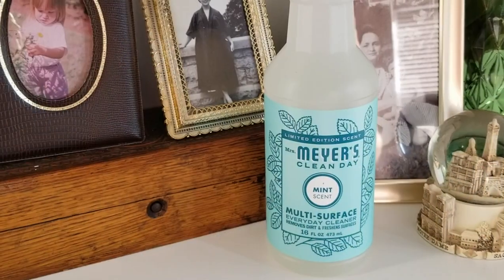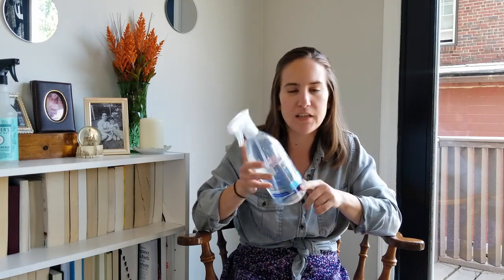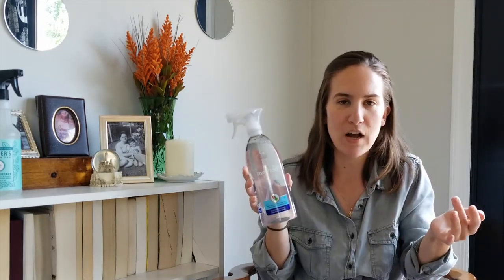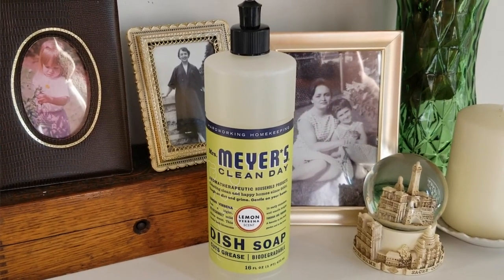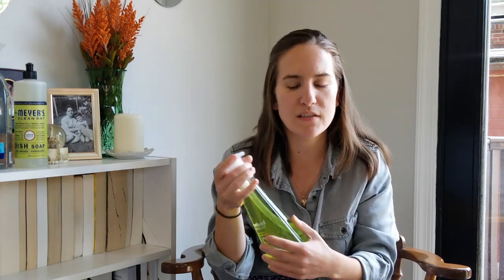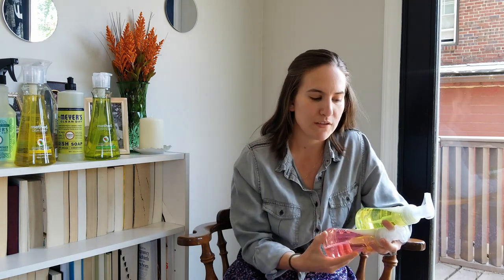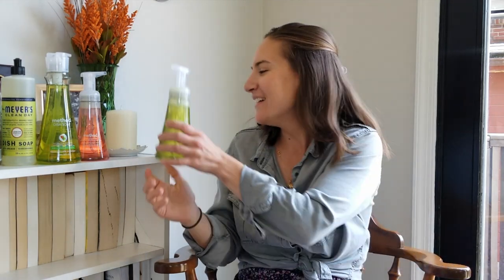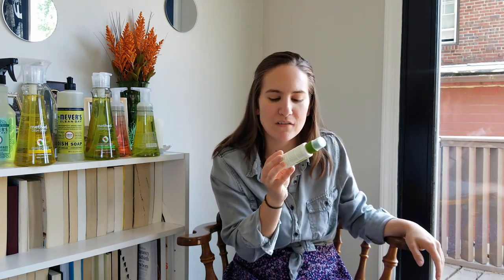SO MUCH DISH SOAP | HUGE GROVE COLLABORATIVE HAUL | Method & Mrs Meyers | Summer 2019 Patricia Marie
I BOUGHT ALL THE DISH SOAP!! METHOD &  MRS MEYERS
Hi Loves!! Welcome back, Today's video will be another Grove Collaborative Haul! This Grove order I picked up mostly dish soap and hand soap because I was really running low. I've never tried any of theses Method or Mrs Meyers scents so I am hoping if I do like them I can just pick up the refills in the future. As always if you would like me to film more Grove orders and cleaning product hauls make sure to give this video a big thumbs up and don't forget to subscribe!

Hi, my name is Patti and I love to create mommy, baby and lifestyle videos! You can expect to see baby styling videos, hauls, cleaning videos and home decor updates! I'm a busy working momma and my life can get a little chaotic so you know I'll always keep it real. I don't pretend to hide my dirty dishes or my messy diaper bag! Haha, Thanks for dropping by, I'll see ya next time!!